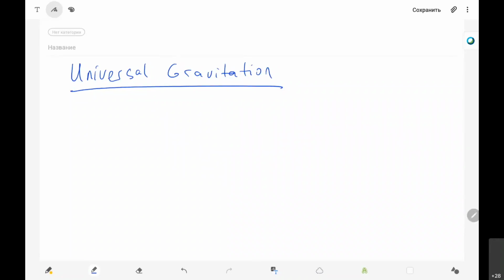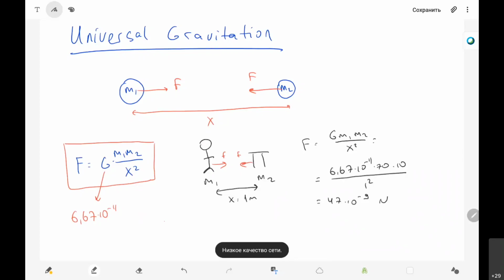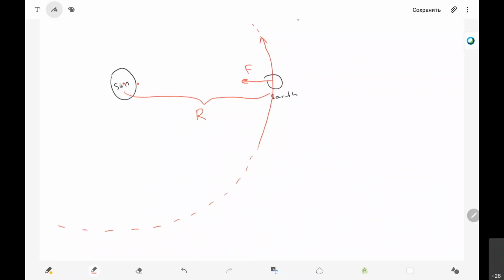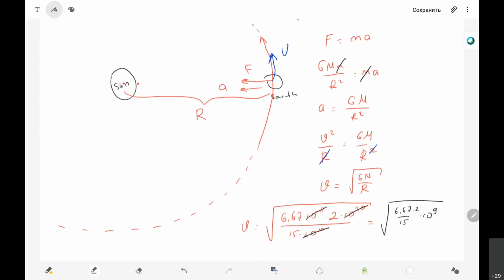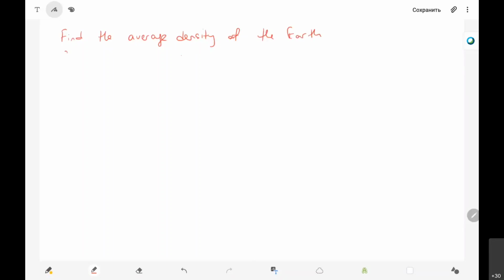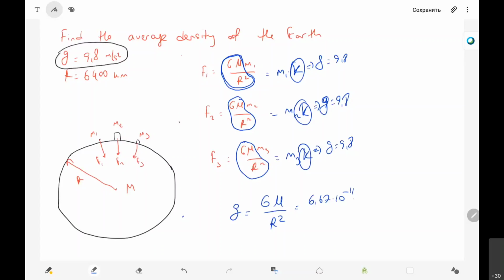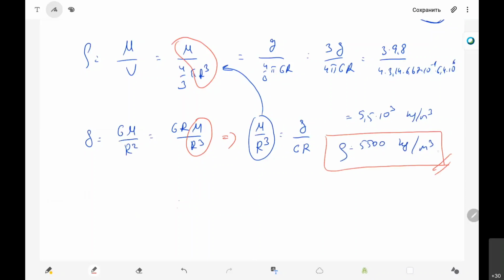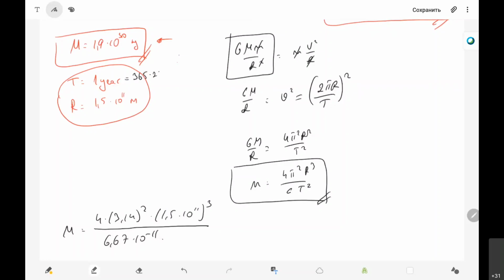Universal Gravitation | Physics | Part 1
Physics with Dr Samat Maxutov. Welcome to my Physics lessons. In this video, gravitational force is explained. This video lesson is suitable for high school and university students and also for those who is preparing for SAT Physics or university entrance exams.